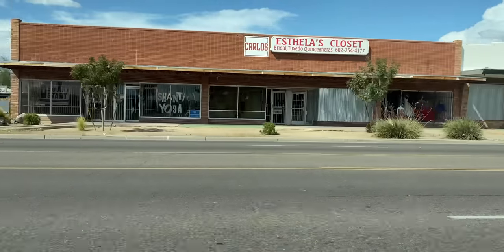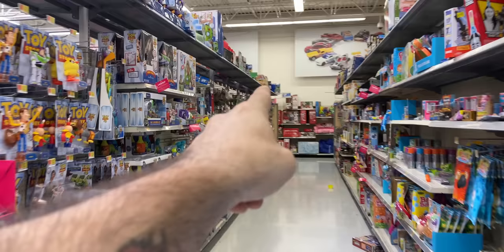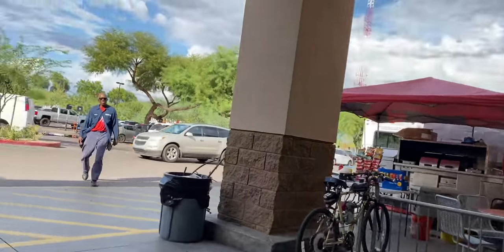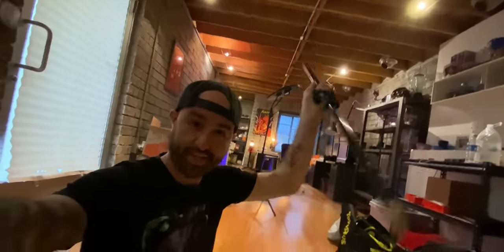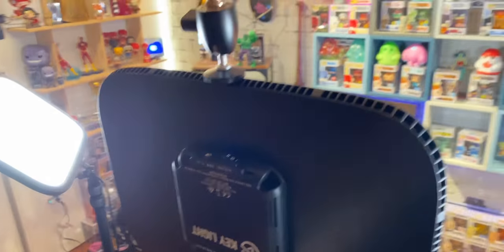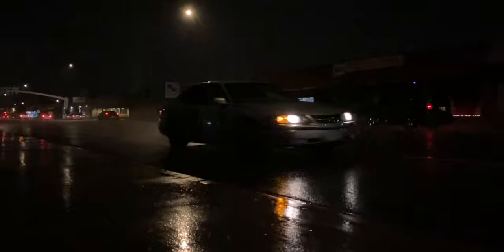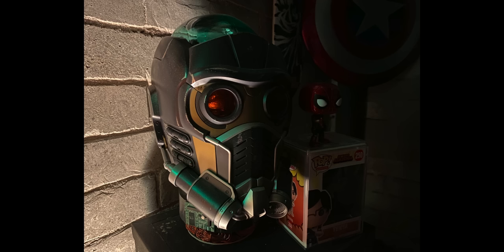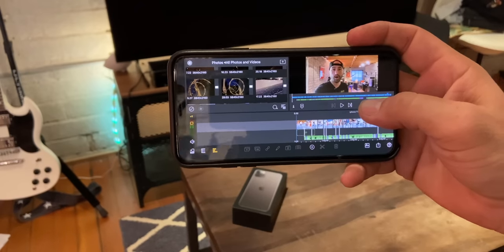iPhone 11 Pro: Real World Camera Review - With A Twist...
iPhone 11 Pro Max - Camera Review 4K Video Test! This iPhone 11 Pro 4K Camera Demo was shot and edited on it! iPhone 11 Pro Max 48 Hour Review linked below, but this iPhone 11 Pro Max Camera Test shows off the 4K camera, slo-mo video, Ultra Wide angle lens and more!

iPhone 11 Pro Max - Review After 48 Hours!